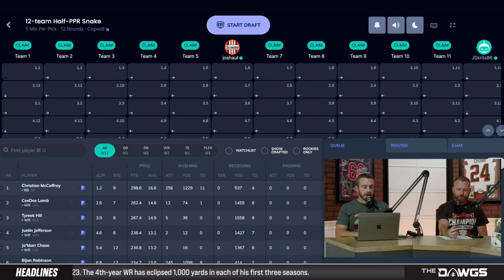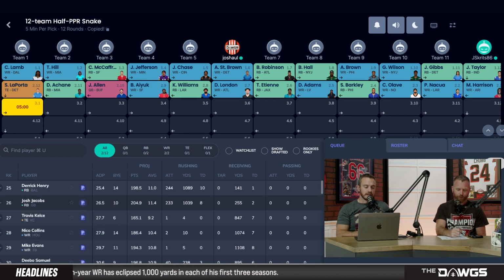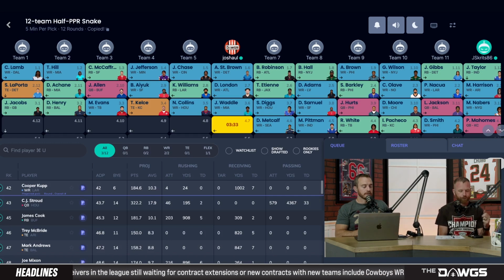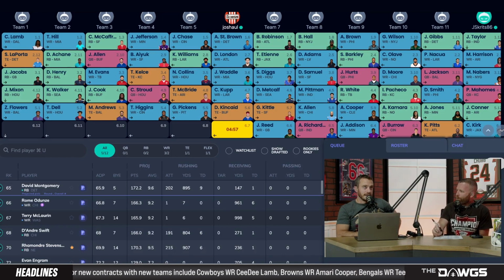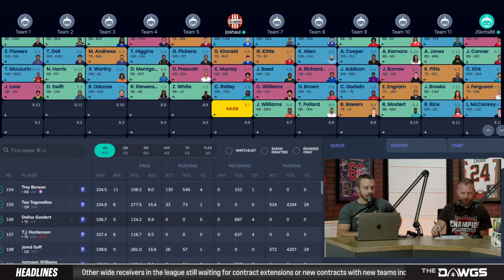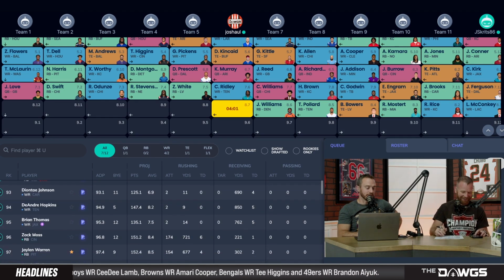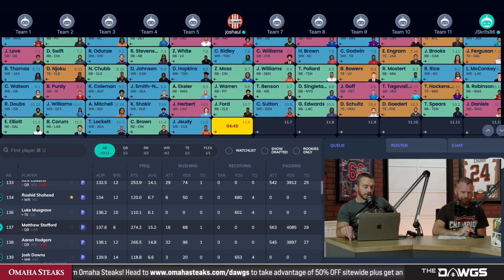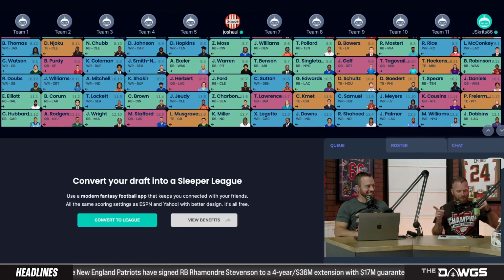MOCK DRAFT! 12-Team Redraft + Is CeeDee Lamb the WR1?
Are you ready for some MOCK DRAFT fun? On today's Fantasy Football Podcast, we do a head-to-head 12-team, 1-QB redraft mock draft on Sleeper. Also, we discuss if CeeDee Lamb is this year's WR1 and whether or not we think the Cowboys will pony up the money to keep the superstar in Dallas. Get entertaining Redraft and Dynasty Fantasy commentary from The Dawgs -- Fantasy Football Podcast for July 3, 2024.